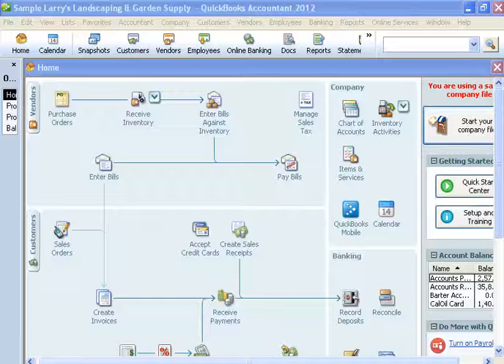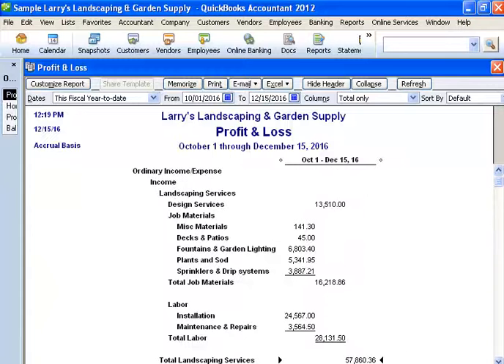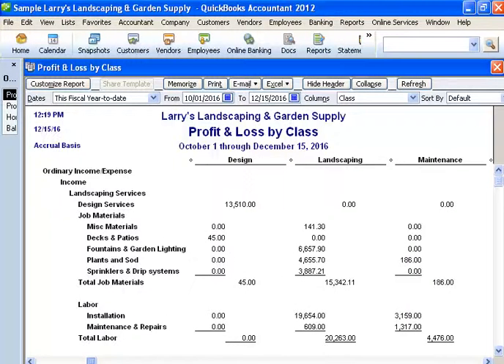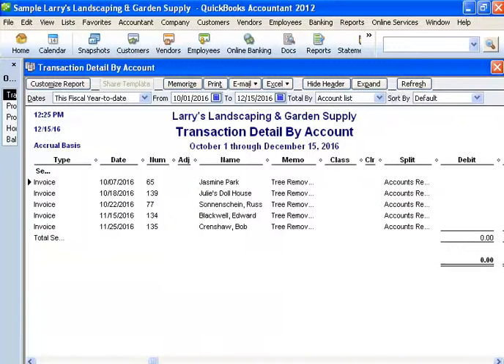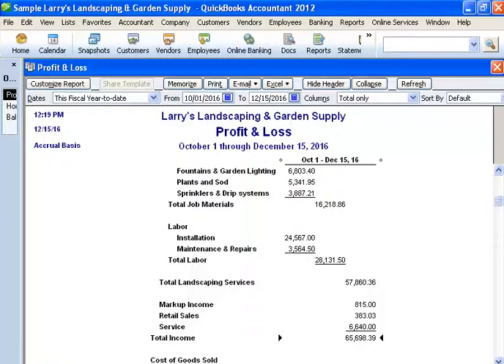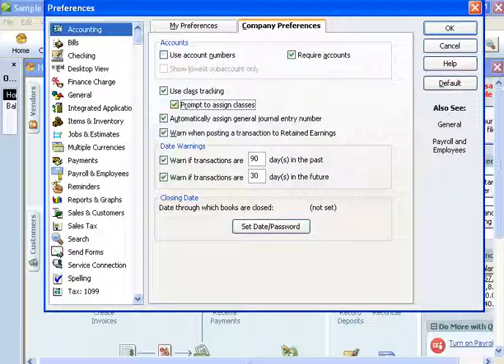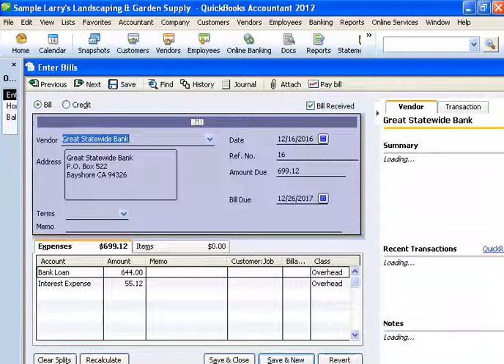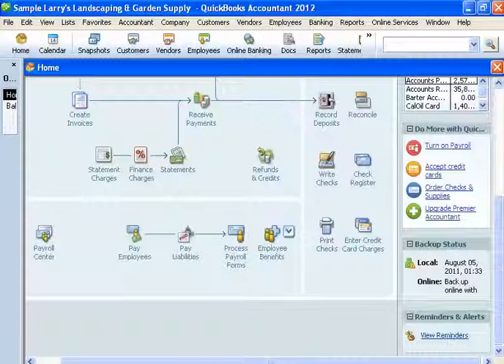Class Tracking for QuickBooks1/27/2013 12:30:50 PM